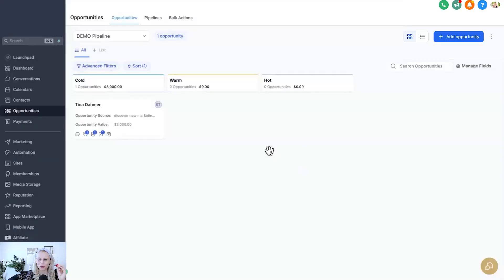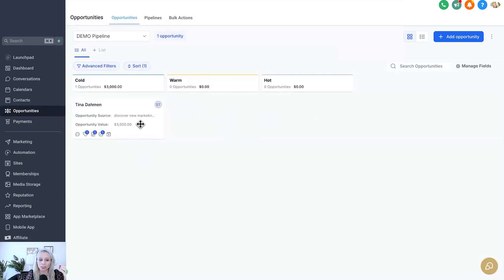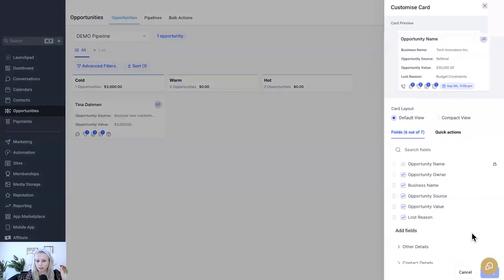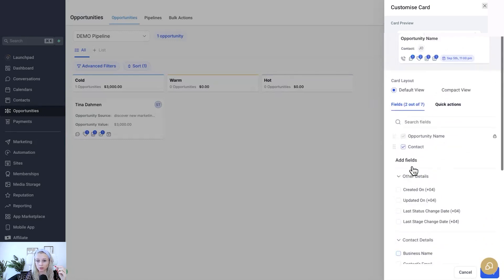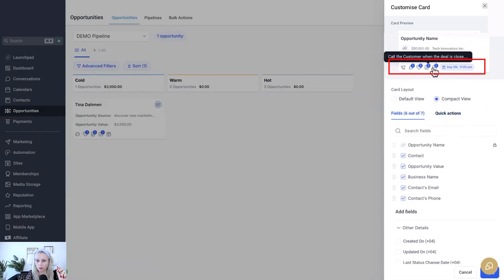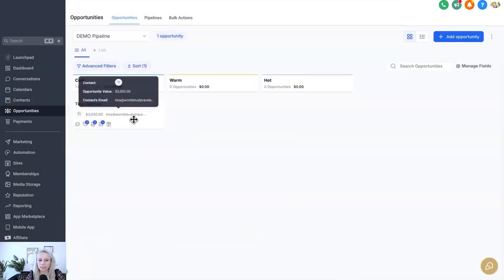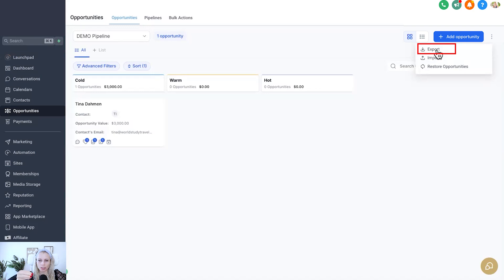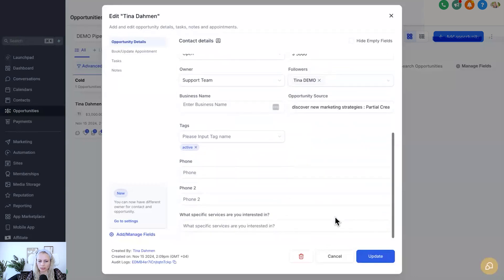Gohighlevel Tutorial: Customize Opportunity Cards on GOHIGHLEVEL